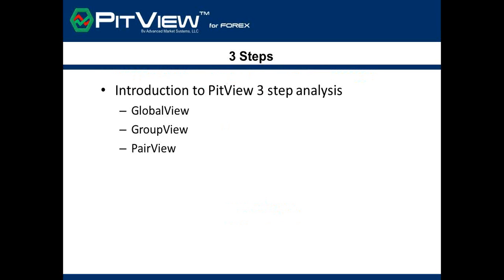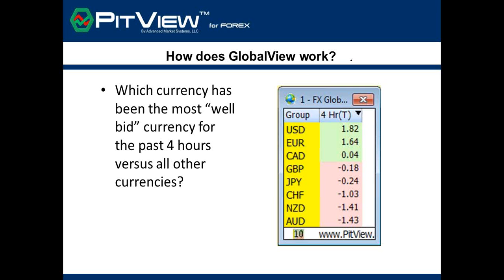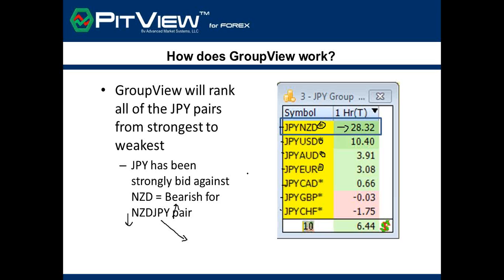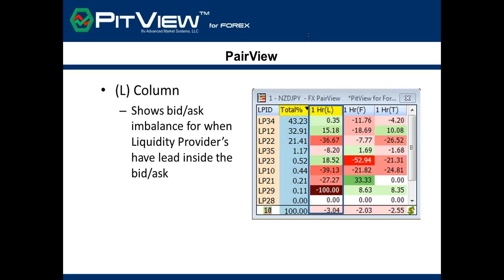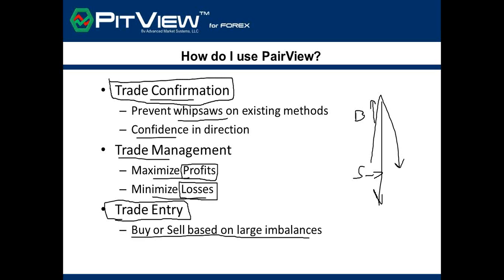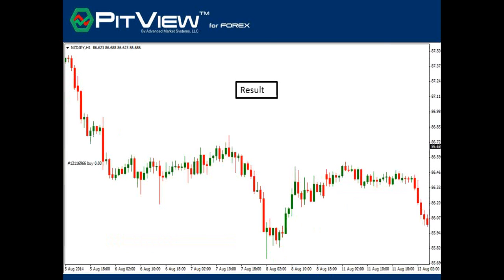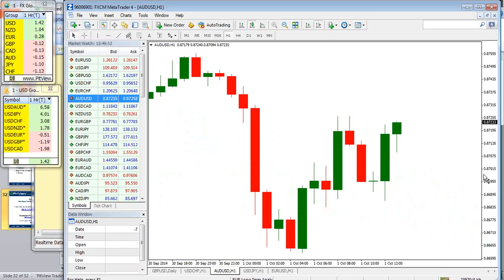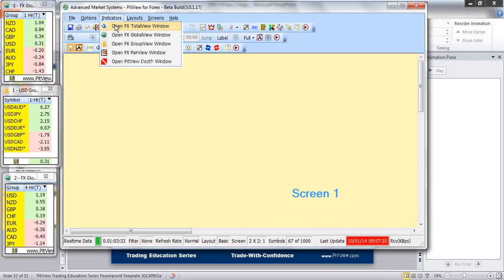2014 10 01 09 01 PitView Basics Introduction to the PitView 3 Step Process